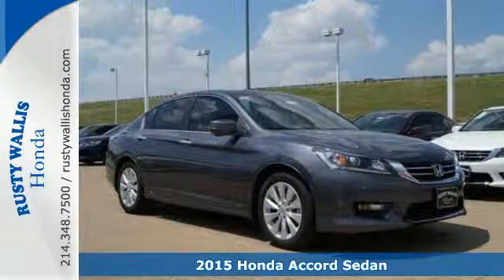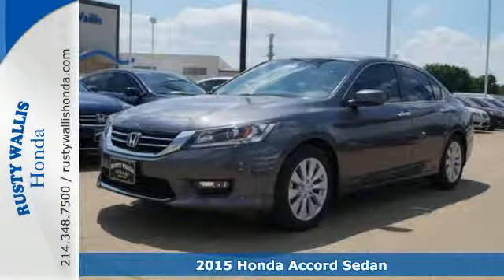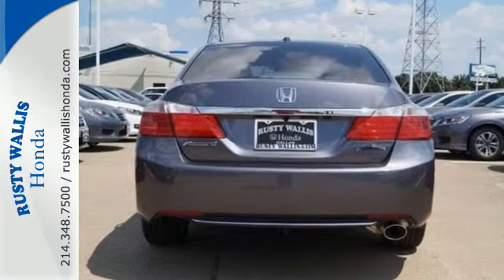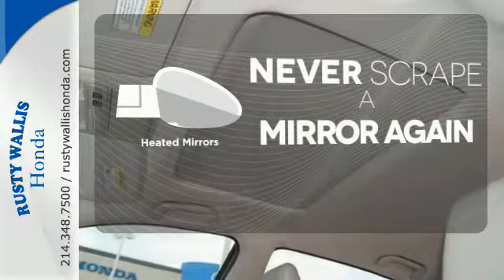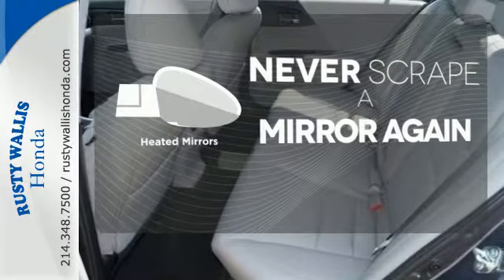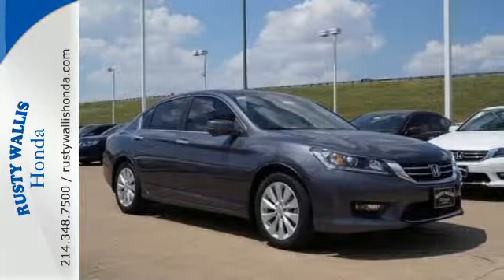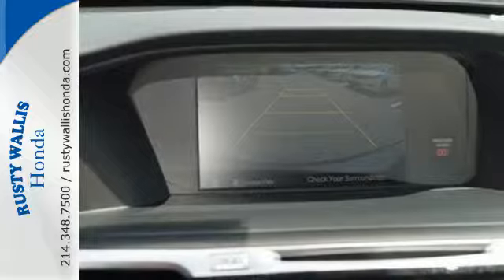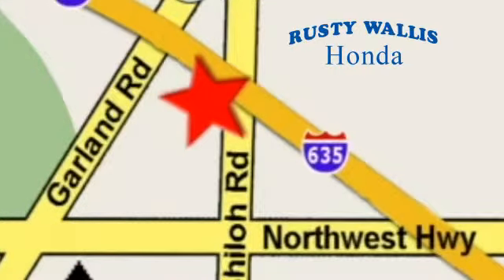2015 Honda Accord Sedan Dallas TX Fort Worth, TX #151571 - SOLD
Year: 2015
Make: Honda
Model: Accord Sedan
Trim: 4dr I4 CVT EX-L
Engine: 4 Cyl - 2.4 L
Transmission: Variable
Color: Modern Steel Metallic
Stock #: 151571
VIN: 1HGCR2F88FA182210

Address:
12277 Shiloh Road